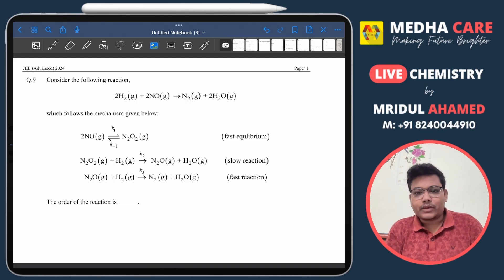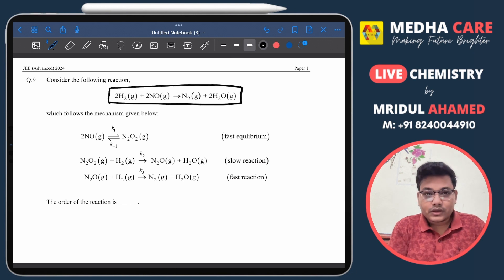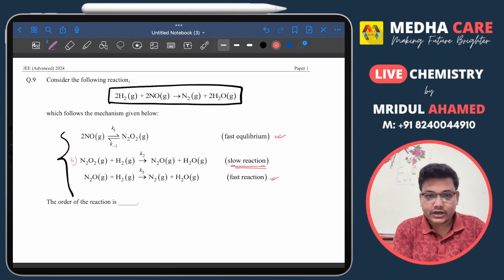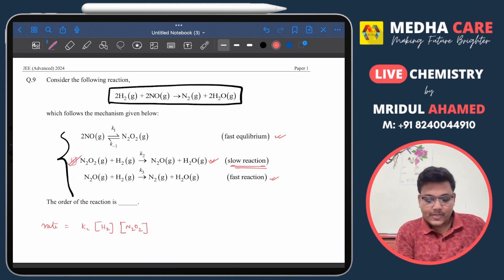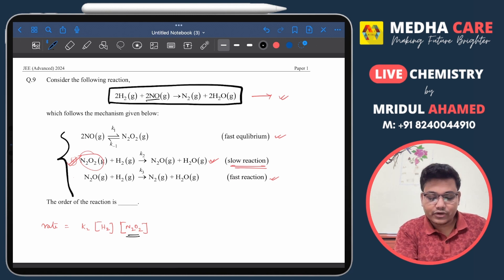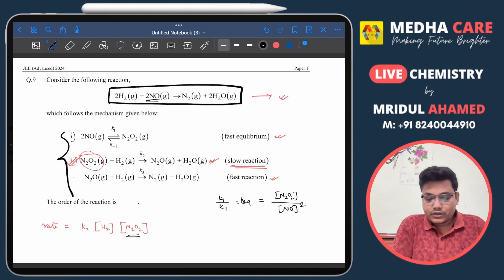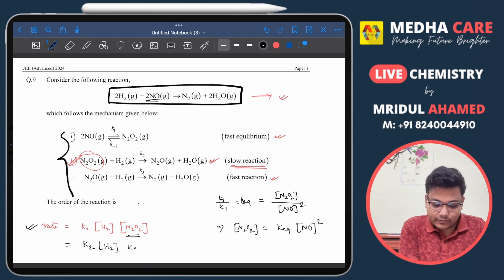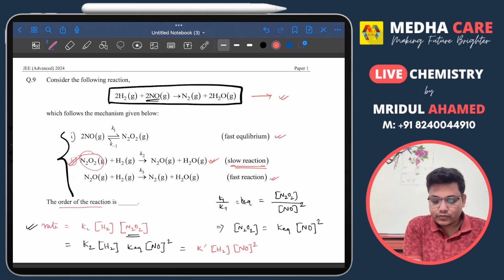Jee Adv 2024 || Which follows the mechanism given below reaction... The order of the reaction....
Consider the following reaction,
2 2 2 2H g + 2NO g N g + 2H g O
which follows the mechanism given below:
( ) ( ) ( )1
1
2 2 2NO g N O g fast equlibrium
k
k
( ) ( ) ( ) ( ) ( )2
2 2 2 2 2 N O g + H g N O g + H O g slow reaction
k
( ) ( ) ( ) ( ) ( )3
2 2 2 2 N O g + H g N g + H O g fast reaction
k
The order of the reaction is

Welcome to MEDHA CARE PULSE - A unique course designed for NEET-UG 2025 aspirants.

📣 MEDHA CARE has launched Online Learning Platform for NEET (UG)-2025
💻 Appear in Online Mock Tests for NEET-2023. All NCERT based questions are included.
👉 Direct Admissions in XI (Sci) & NEET (UG) courses at MEDHA CARE